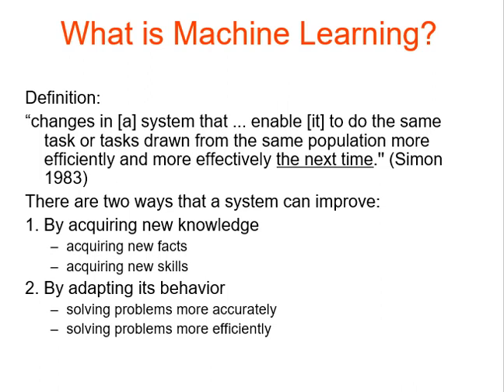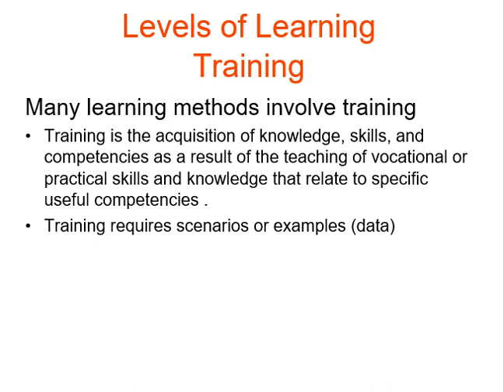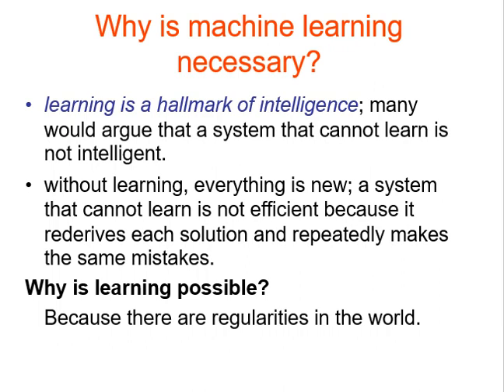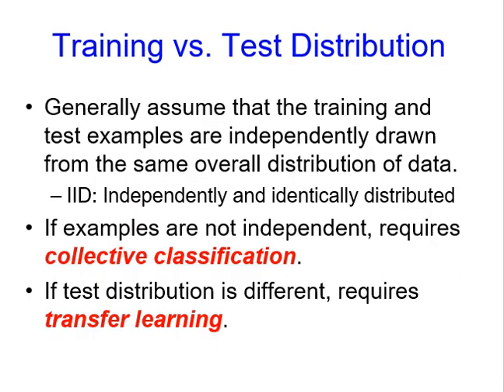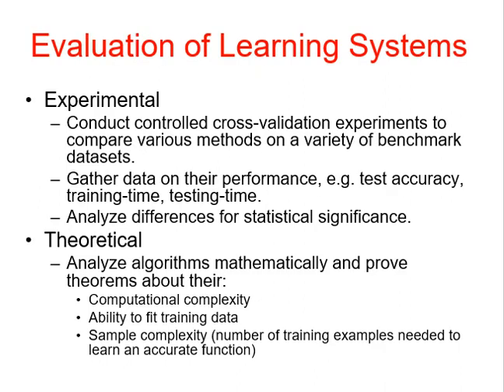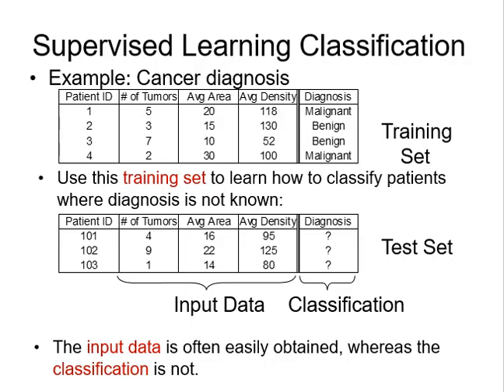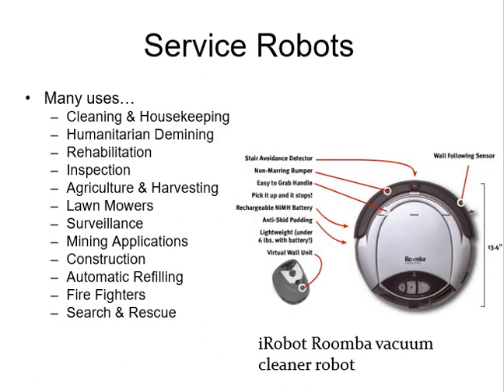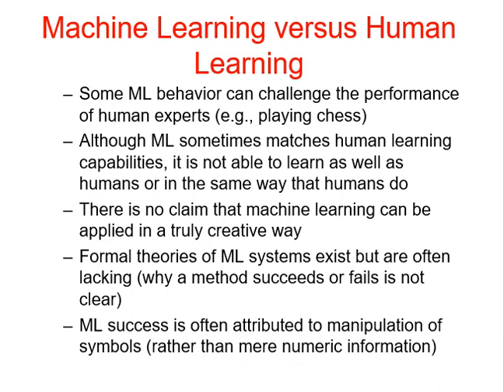MACHINE LEARNING AND ITS APPLICATIONS - ESEC LECTURE SERIES